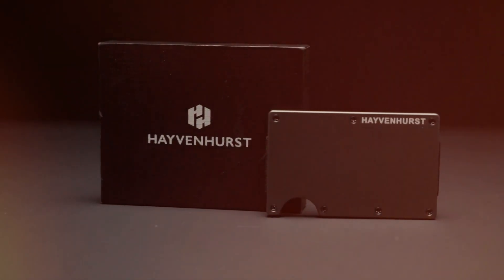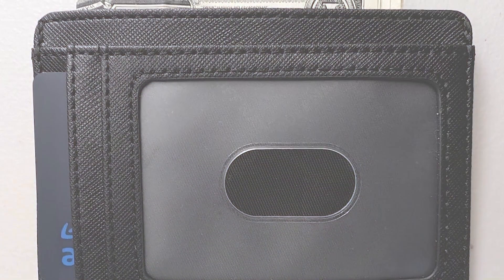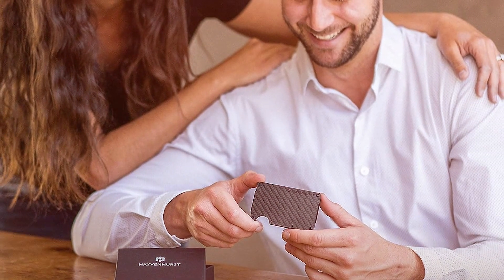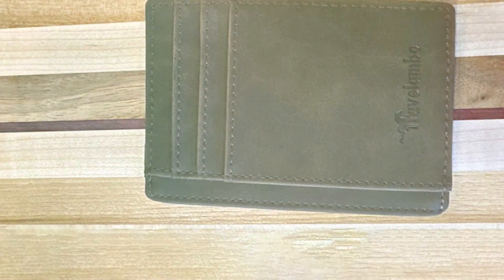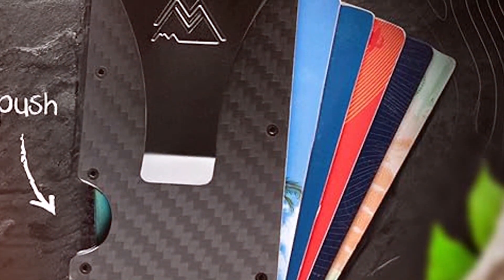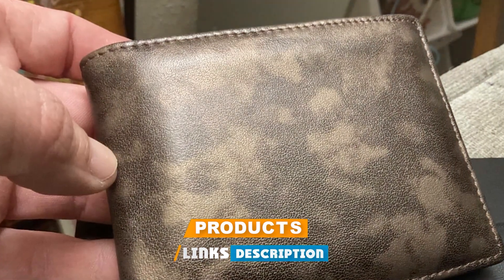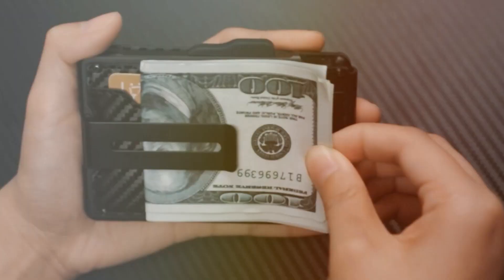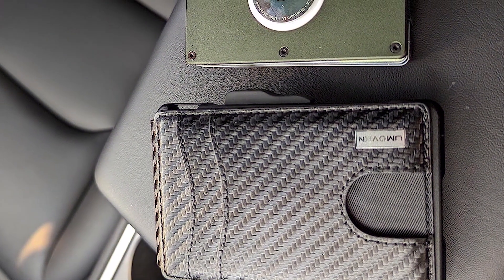Sleek and Practical: Unveiling the 7 Best Wallets for Men!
Top 7 Men Wallets in 2024 | Reviews, Prices & Where to Buy

Links to the best Men Wallets we listed in today's Men Wallets review video:

1 . Buffway RFID Blocking Leather Wallet Cross Black

2 . Hayvenhurst Slim RFID Blocking Metal Wallet Carbon Fiber

3 . Travelambo Minimalist Leather Slim Wallet RFID Blocking

4 . Mountain Voyage Slim RFID Wallet Scratch Resistant

5 . RUNBOX Men's Slim Rfid Leather Wallet 2 ID Window

6 . HIMI Genuine Leather RFID Blocking Bifold Wallet

7 . Slim Leather RFID Blocking Bifold Wallet

What are the Best Men Wallets in 2024?
In today's video we reviewed the top 7 best Men Wallets on the market in 2024. We made this list based on our personal opinion and we ranked them in no particular order, after doing our research based on their prices, quality, durability, brand reputation and many more.

After watching this video you will know which are the best budget, top selling and top rated Men Wallets on the market today.

If you choose from this list you can be sure that you buy one of the best Men Wallets available today.